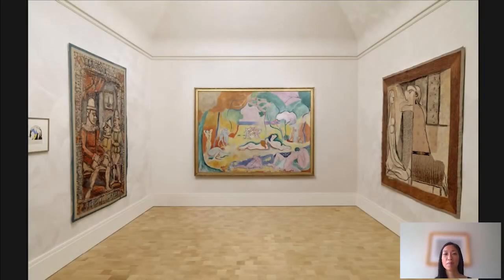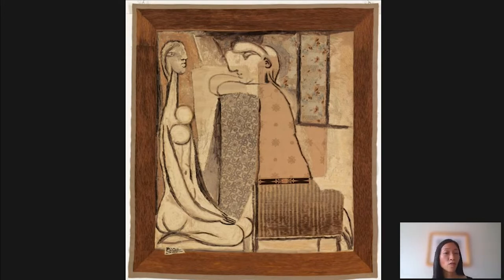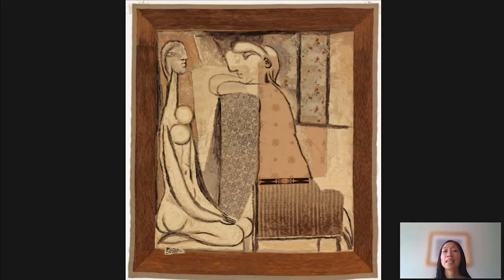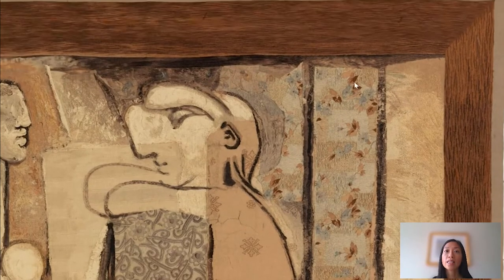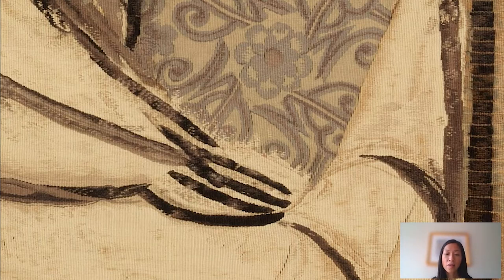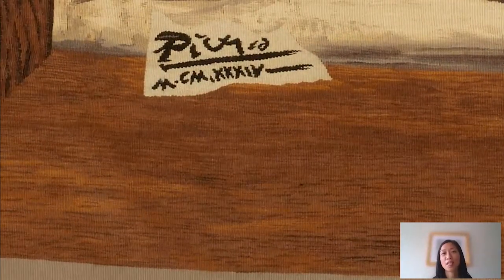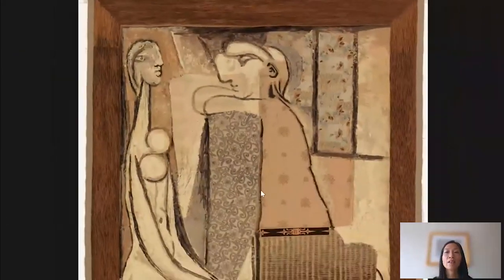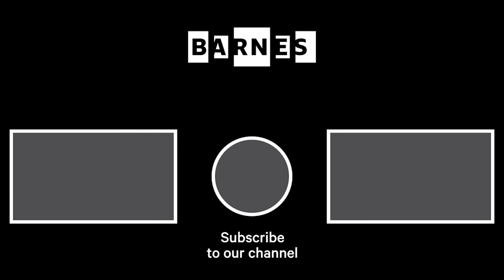Barnes Takeout: Art Talk on Pablo Picasso's Secrets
Get inspired with Picasso’s tapestry and Associate Curator Cindy Kang.

When you're seeingtheBarnes look for this work in the second floor hallway.